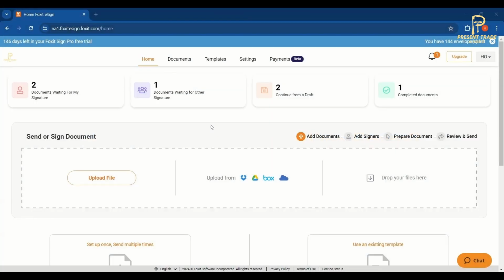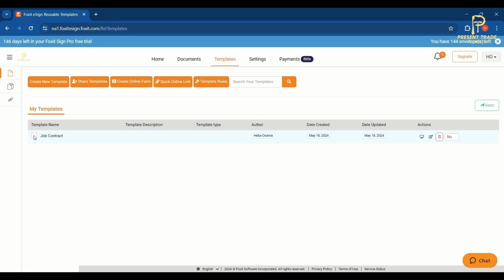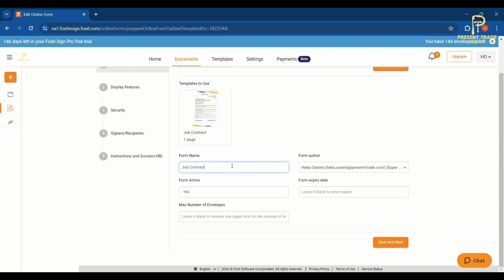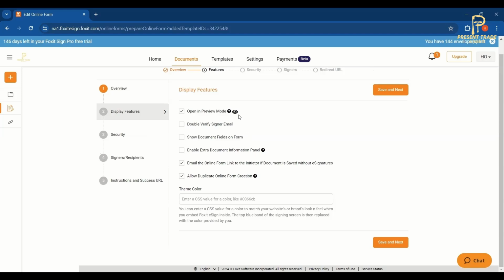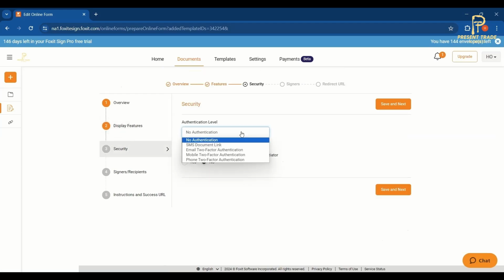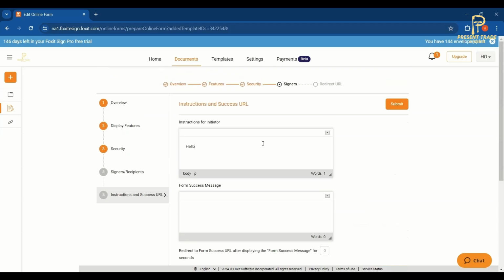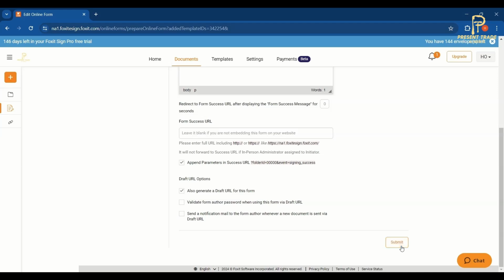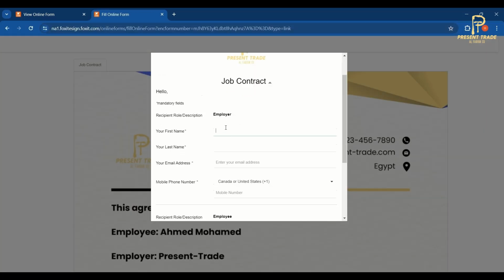How to Create an Online Form Easily Using Foxit esign?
Welcome to Present-Trade Tutorial on How to create an online form using Foxit E-Sign Software

With Foxit E-Sign; You  can create online forms to collect additional information from your recipients before signing a document!
First you need to create a template to add an online form. You can check our video tutorial on how to create a template.
Once you created a template and saved it. Check on the template or the templates you want to add then Click on “create online form”.
The next   window will show you a preview of the template  and the request for additional information. Then,   you must give a name to the form, so we will call  it "Job Contract".

 If you want to deactivate the   form, select "No" under "Form active." Finally,  you have the option to set up an expiration date   on the form and determine the maximum number  of people who will be filling it out. We would  leave these last two fields blank. Finish by  clicking "Save and next" to go to the next page.

This section allows you to choose additional  setting options to configure your online form.   For this example, we will keep the options  already checked by default, however,   we could change the scheme color of the form by  introducing a color code. Now, select "Save and   next" to move to the "Security Page," where we are  requested to select the level of authentication.

For this we would select an email  verification and mobile number. Next is to establish the signers' sequences and  their roles. Once they are added, save changes   to go to the final page. This page section is  where you provide users with instructions about   the form. You can add your website link to embed this online form with your website.
Once the instructions are completed,  you can create a "Draft URL" for internal use.

This is highly recommended when a  form needs to be approved internally.   For now, we would generate a "draft link." Finally, push "Submit," and as you can see,   you now have three shareable website links,  a "Distribution," "Embedded," and a "Draft   website link." If we copy the first one, we can  see that a new online form has been created. And this how it looks like.

The form asks for several pieces of information based on our settings. Usually, you fill out the form for one person, but in this video, we set it up for two people to show what the software can do. Once confirmed, the data is sent to your account.

To access this data, log in to Foxit eSign and go to the "Documents" tab. Find the file you sent for the form and click "Export Report." Within 30 days, you'll get an Excel sheet with all the information. Download it, and you'll have all the data you need.